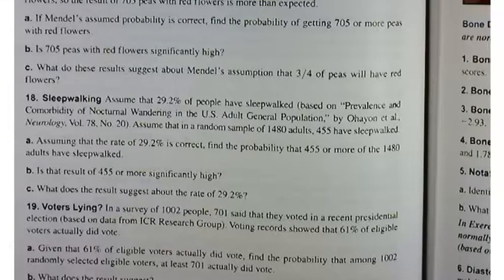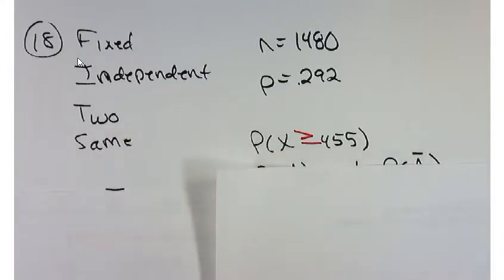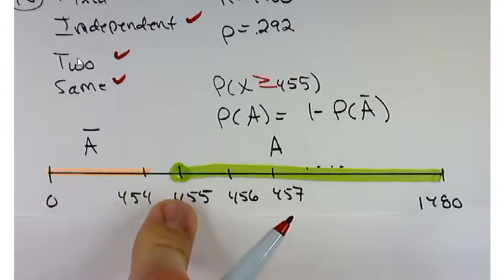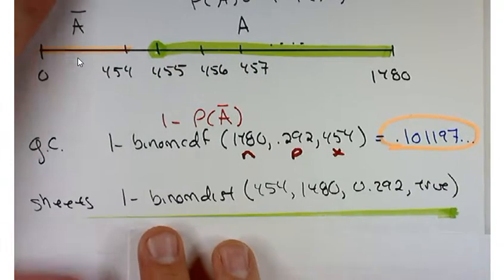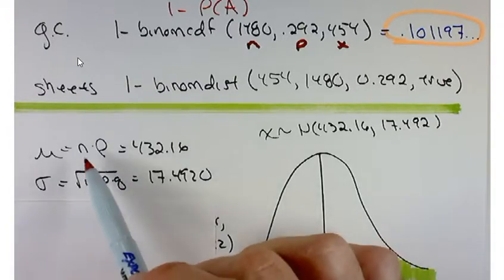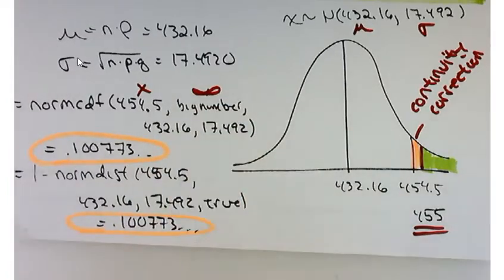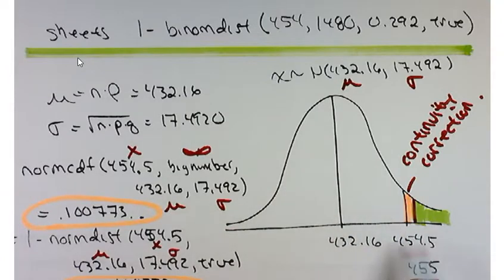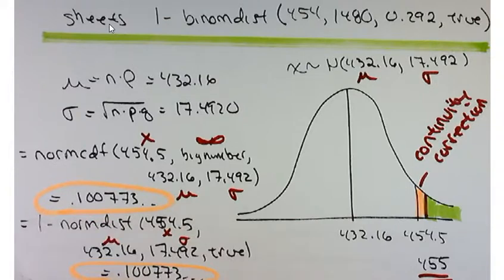Section 6.6 Normal approximation Vs. Exact Binomial Probability (Fall 2019)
One problem solved both ways:
1.  Exactly with a Binomial Distribution
2.  Approximation with a  Normal Distribution